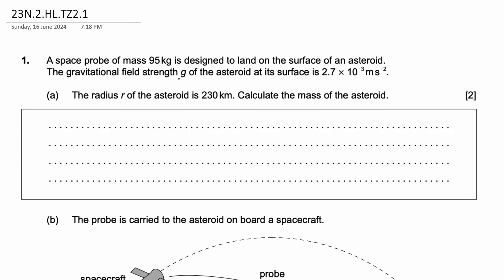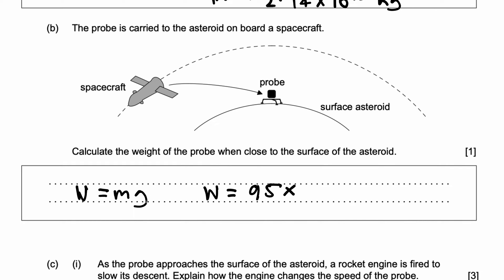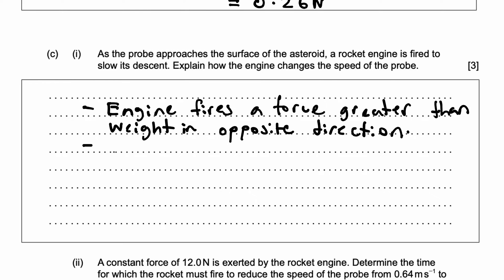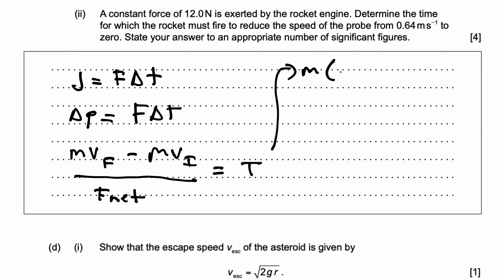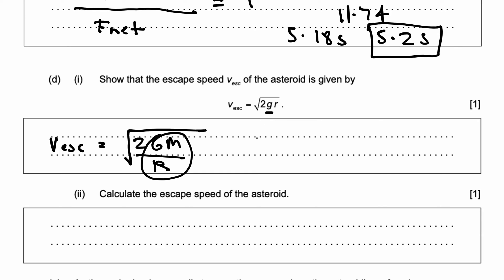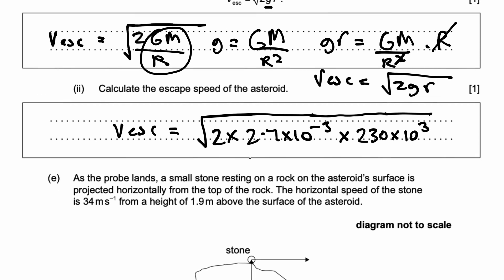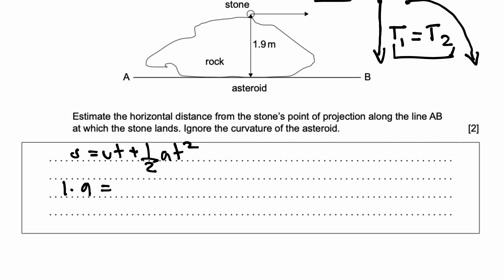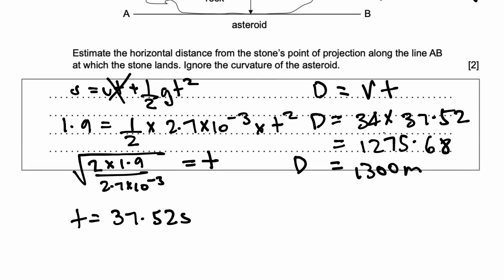IB Physics HL | D.1 - Gravitional Fields | NOVEMBER 2023 Paper 2 - TZ2 | 23N.2.HL.TZ2.1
Reference Code: 23N.2.HL.TZ2.1

 A space probe of mass 95 kg is designed to land on the surface of an asteroid. The gravitational field strength g of the asteroid at its surface is 2.7 x 10^-3 m/s^2.

The probe is carried to the asteroid on board a spacecraft.